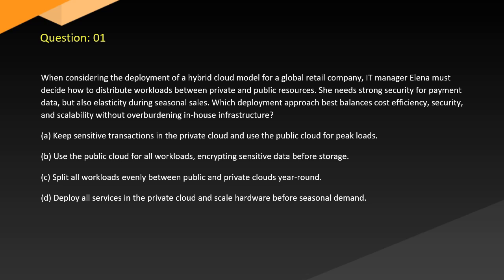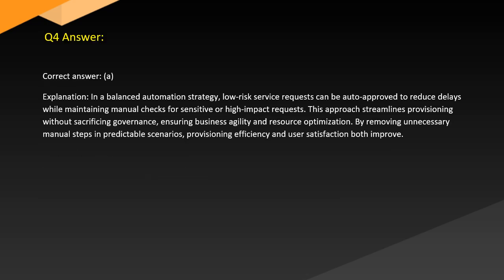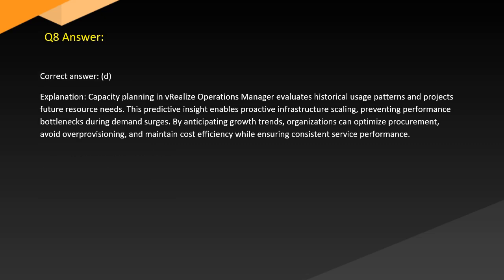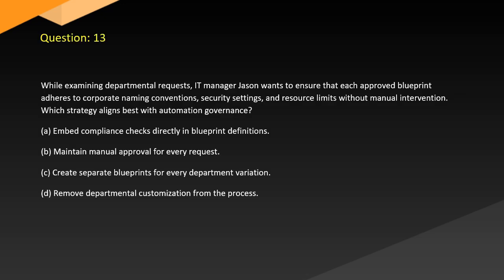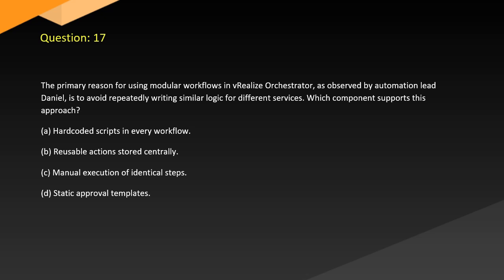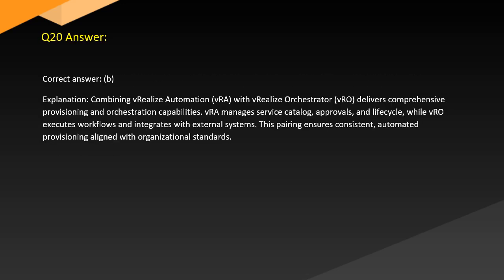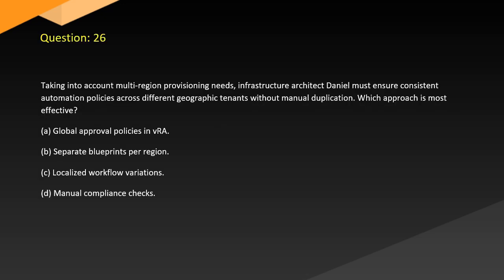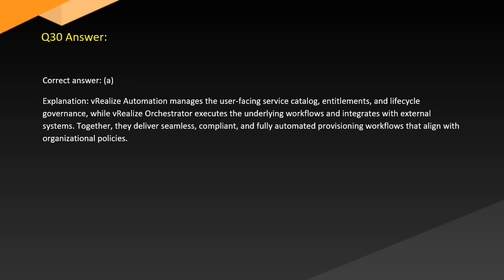1V0 603 Cloud Management and Automation Fundamentals Exam Free Practice Questions & Answers